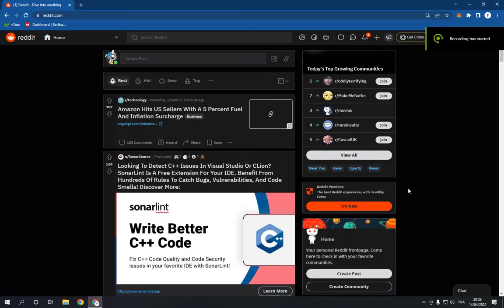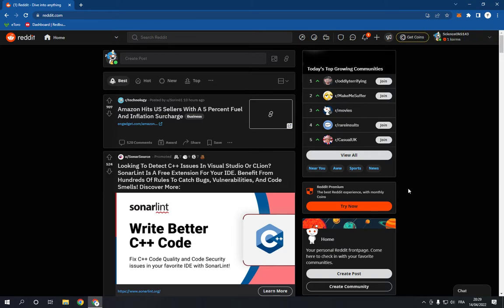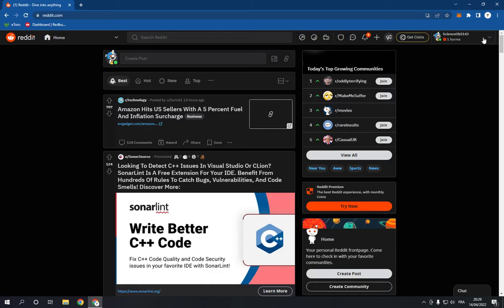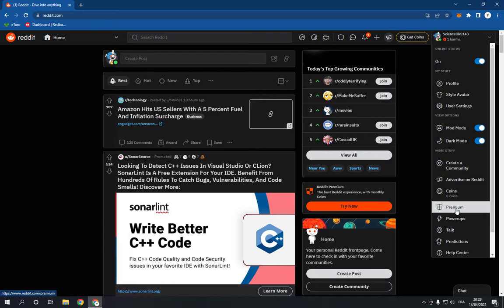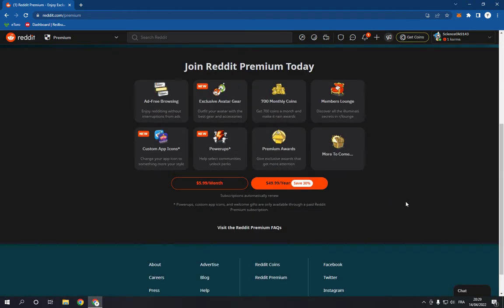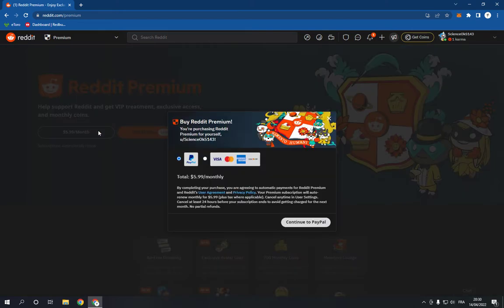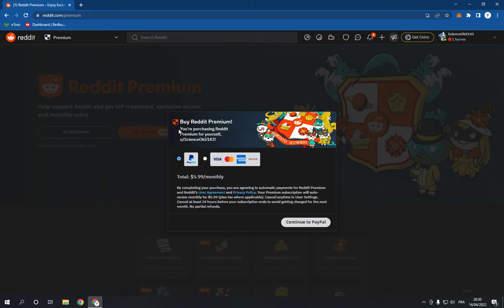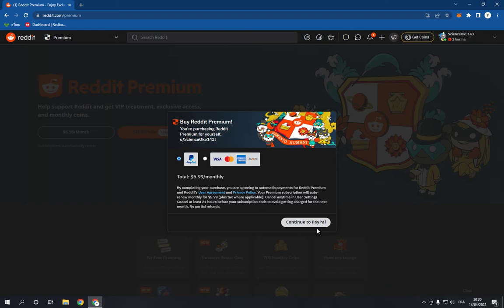How To Upgrade Your Reddit To Reddit Premium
in this video we discuss :